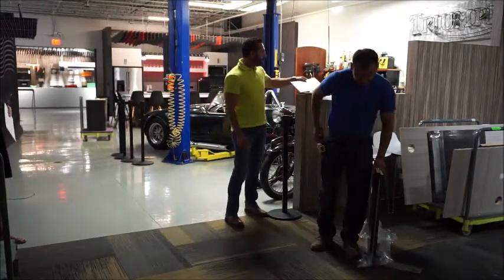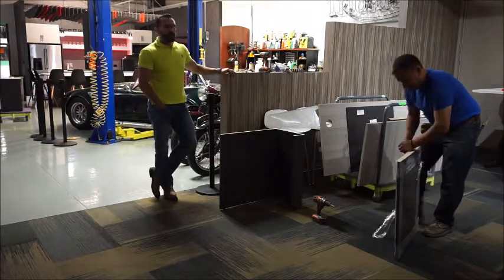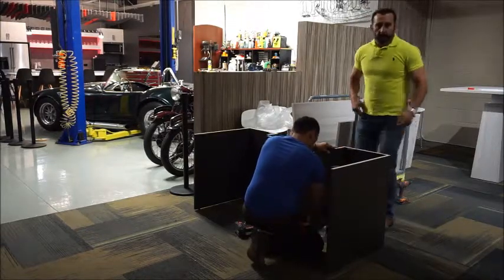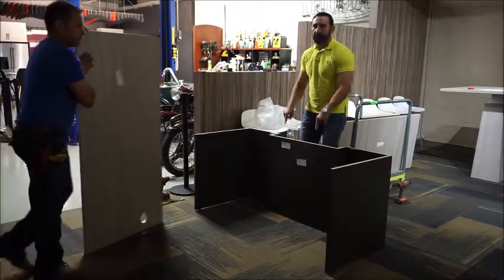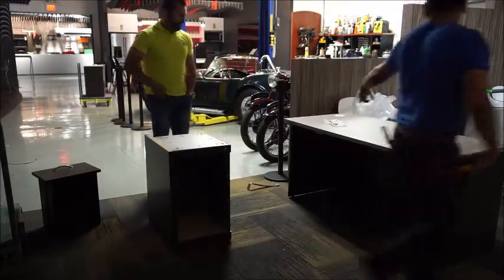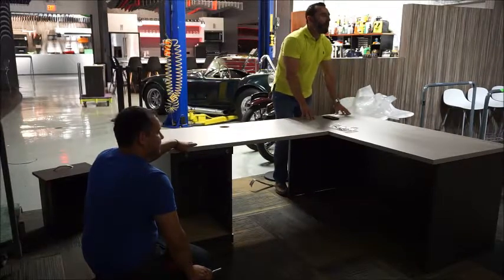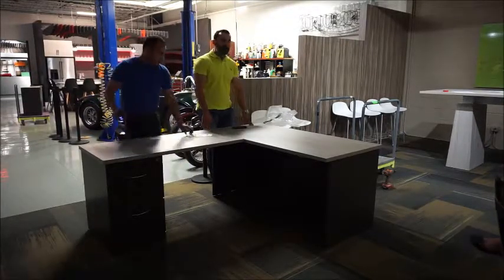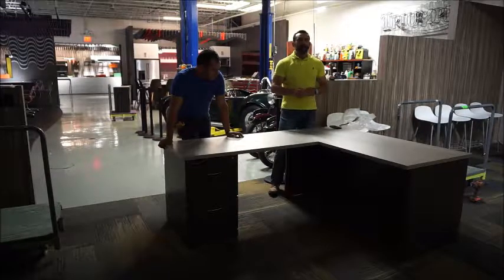PRIVATE OFFICES COURSE VIDEO